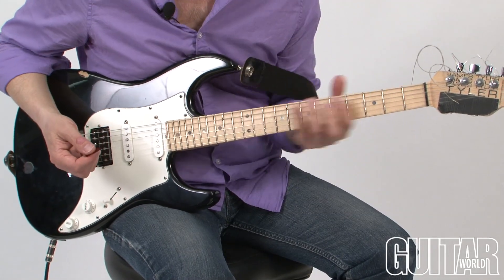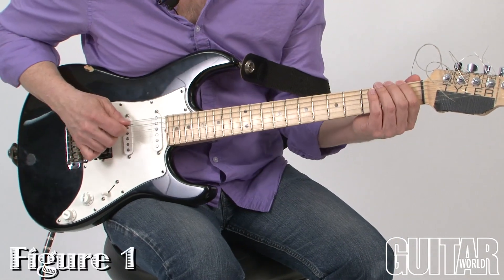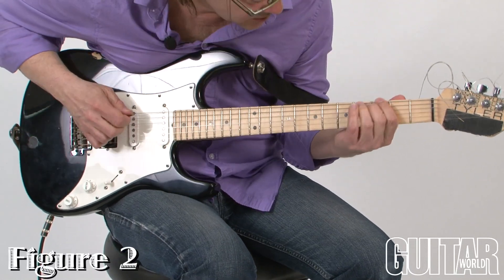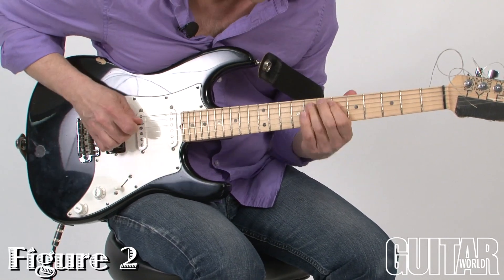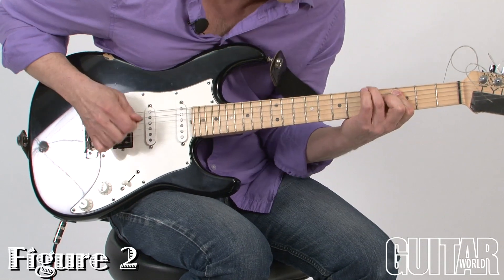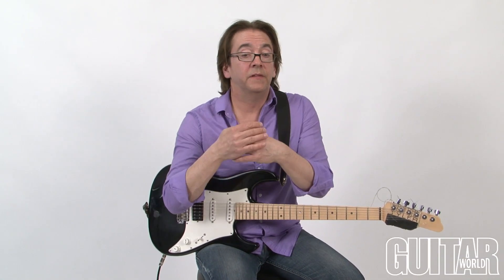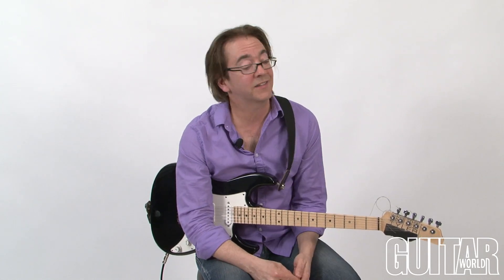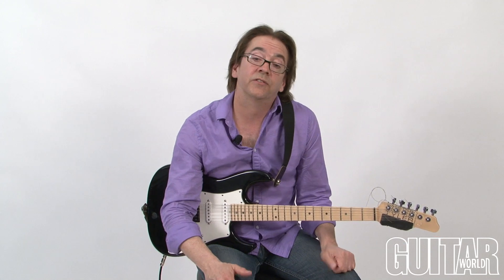All That Jazz with Wayne Krantz: More Tips on Working with a Metronome, Plus an Unusual Scale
The following content is related to the Holiday 2012 issue of Guitar World.

Last month I addressed the time-honored routine of practicing to a metronome and detailed what I consider to be the most beneficial way to work with a "click," as the device is also called. As you recall, the approach involves recording then listening back to yourself playing along with a click. This is an essential part of the learning process in that it is the only way to objectively assess, without the mental preoccupation/distraction, the manner in which you relate to the mechanized beat.

I also emphasized, however, that this is more of a "placement" exercise than a "grooving" exercise, because the focus should be on your awareness of laying into the center of the beat. Once you have a handle on playing squarely in the center of the beat, you can then take the next giant leap into rhythmic freedom and play all around the beat, however you may see fit to do, depending on what kind of feel you're going for.